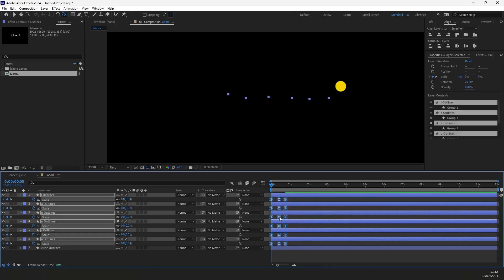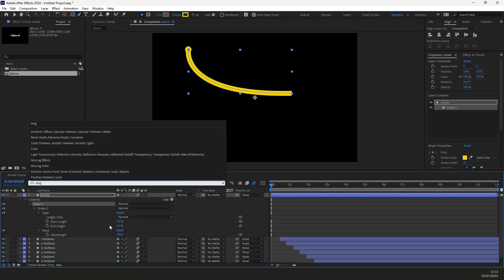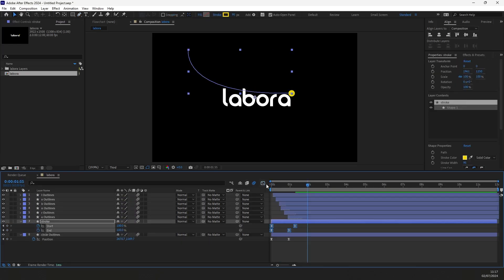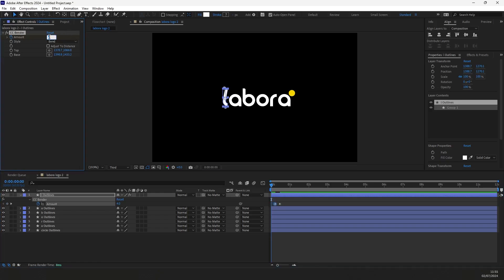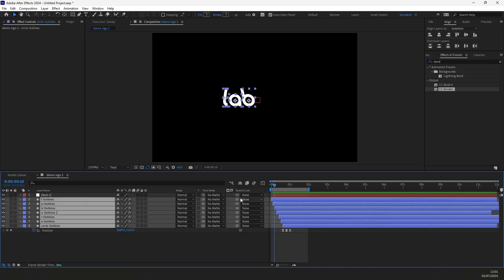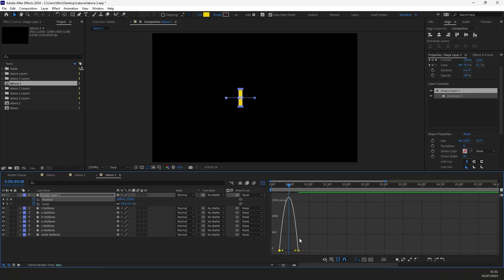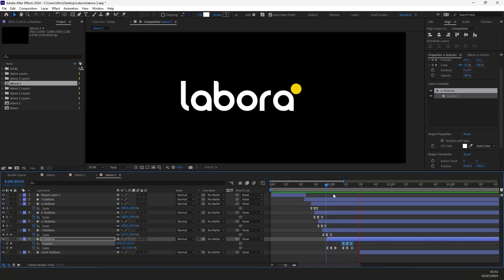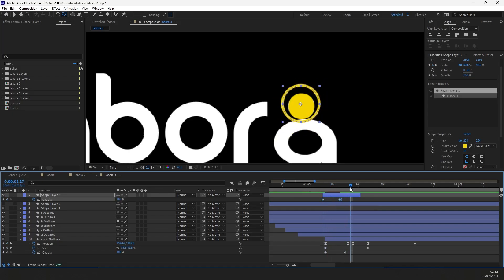3 Pro Tips for Logo Animation in After Effects | FULL TUTORIAL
Learn how to make logo animations with Adobe After Effects. In this video, I'll show you 3 easy tricks:

Stroke Animation - Make lines move around your logo.
Shape Bending - Bend and twist shapes smoothly.
Text Animation & Morphing - Change text and shapes in creative ways.
These tricks are great for both beginners and experienced users. Watch to improve your animation skills!